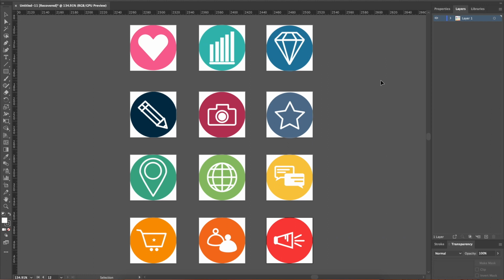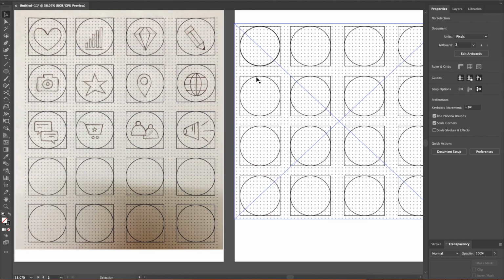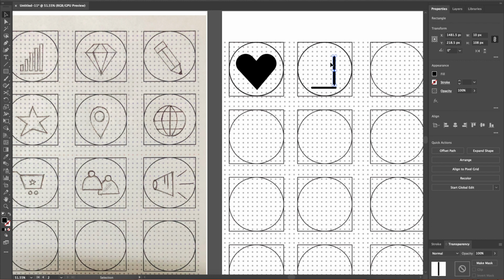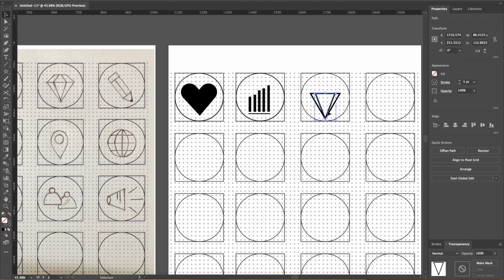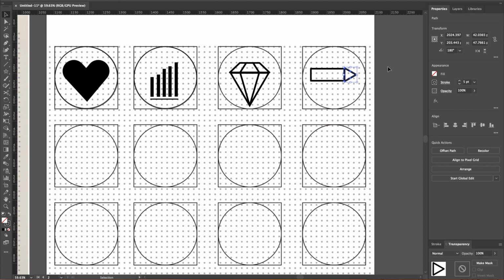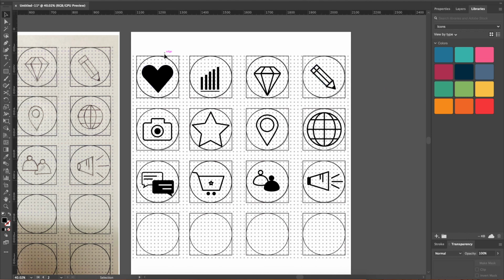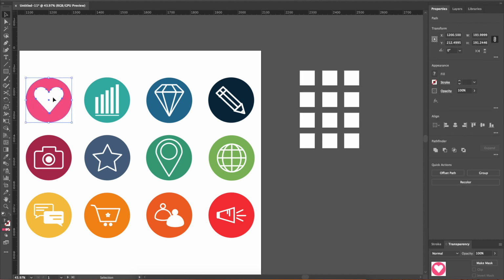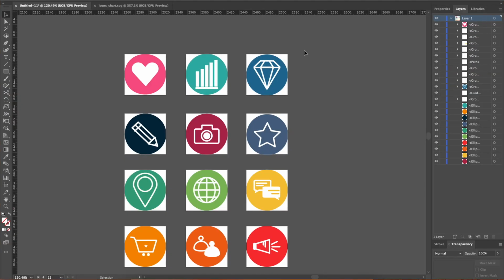How to create a custom Icon Set from scratch | Adobe Illustrator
This tutorial video demonstrates - "How to create a custom icon set from scratch using Adobe Illustrator"

These resources are free of cost for you to use!

I highly appreciate your coming here.

Follow us for daily tips, tricks, and resources on Brand Development, and Design!

Assets in the video:
Website for colors: Coolor.co
Fonts: Avenir

Show some love by liking, and sharing this video!

Comment and, let me know your views.